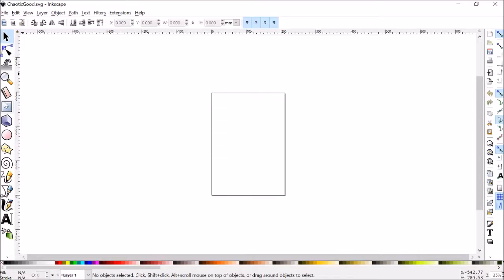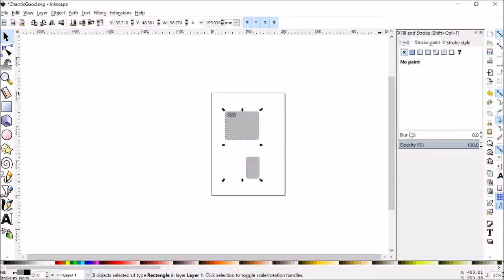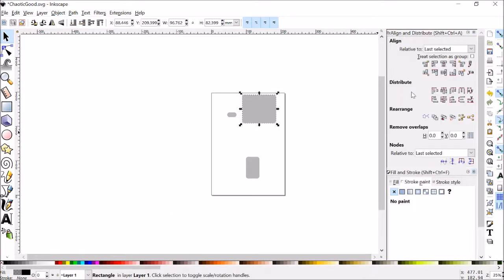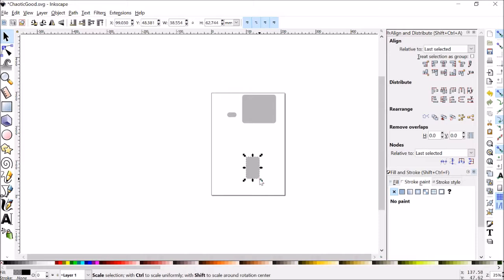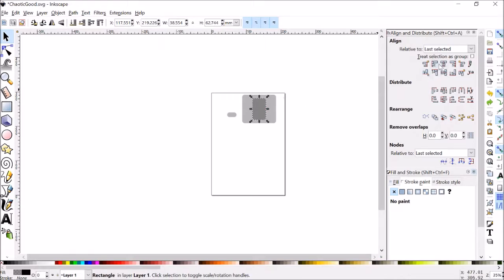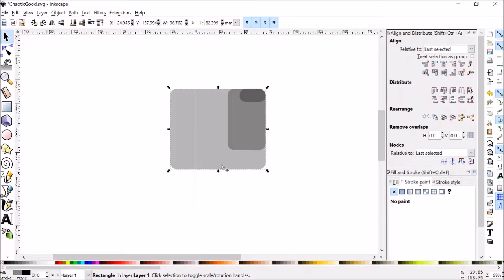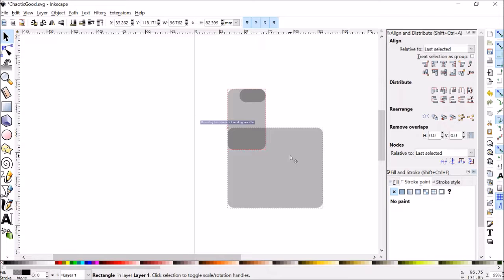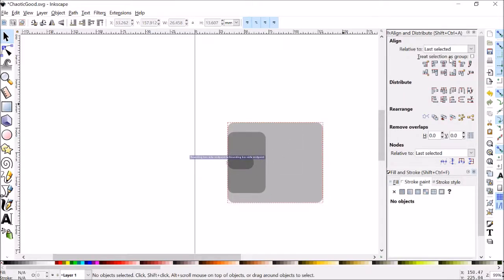2 Ways to Align Things in Inkscape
Learn two ways to align objects in Inkscape when designing for laser cutting.